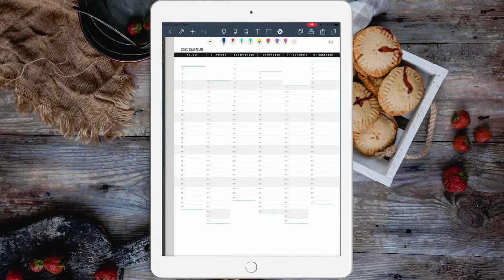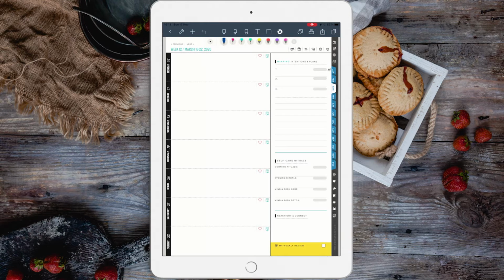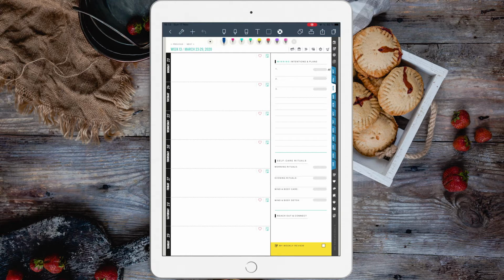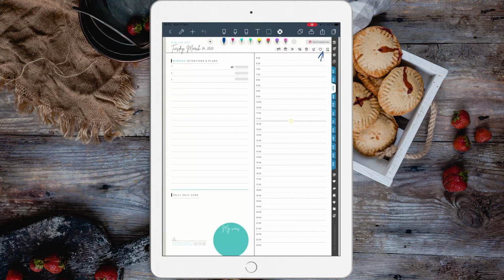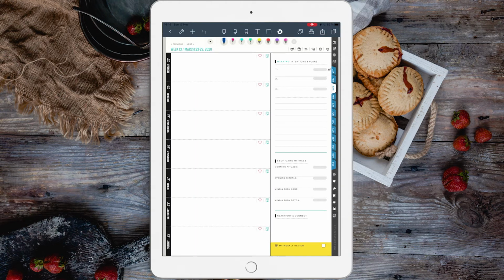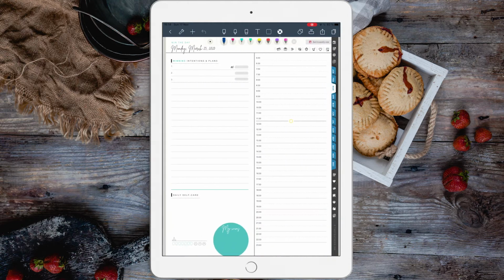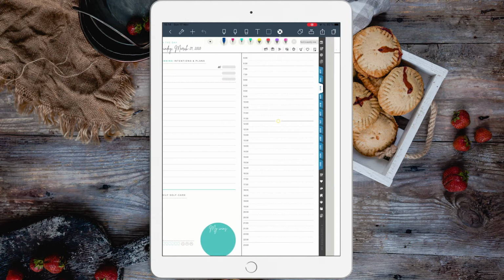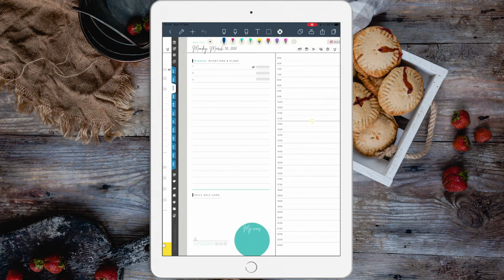Try this VERTICAL 2020 Digital Planner in Noteshelf 2, Goodnotes 5 or Notability. Optimized version!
Hey guys, see what's inside the 2020 VERTICAL iPad digital planner. You can see all available versions in my Etsy shop
Tip #1: Use the VERTICAL iPad if you like to use your planner vertically, or if you like to use the Split View iOS13 feature.
Tip #2: If you are only looking for a Life Planner, check the purple planners.

I'm Raluca, a full-time visual designer and the creator of the digital navigator for busy professionals, work-from-home-moms and everyone in between who need to take control of their time, strip away all the junk and focus on getting things done.

I do my best to reply to everyone as soon as humanly possible.